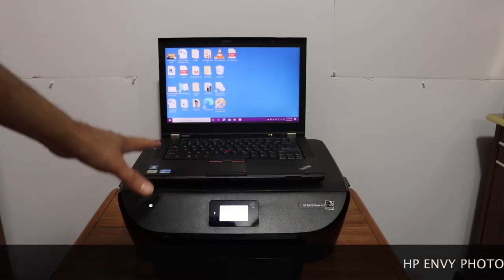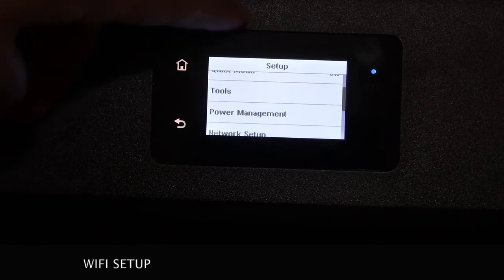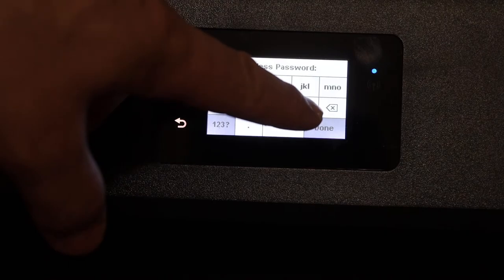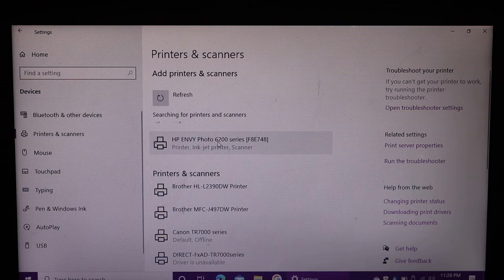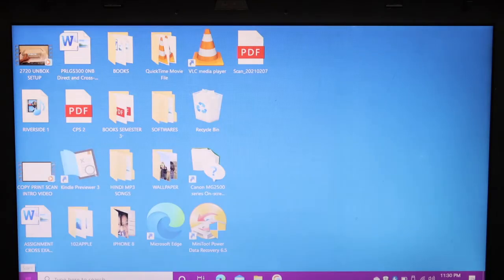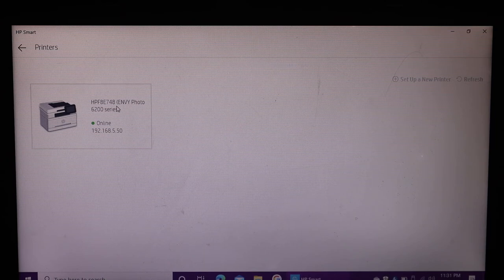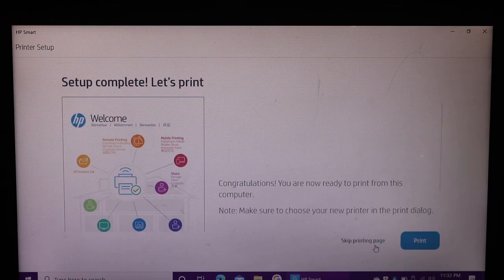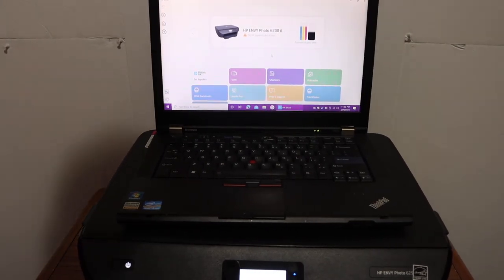HP Envy Photo 6200 SetUp Windows 10 Laptop or PC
This video reviews the easy and step-by-step method to set up your  HP Envy Photo 6200 Series Printer using the Wireless WiFi Network of your home or office and windows 10 laptop or PC. This video helps in the HP Envy Photo 6220, 6222, 6230, 6232, 6234, 6252, 6255 to do the WiFi setup.